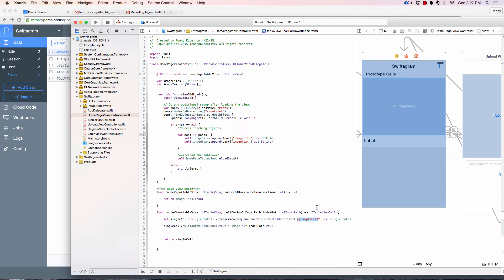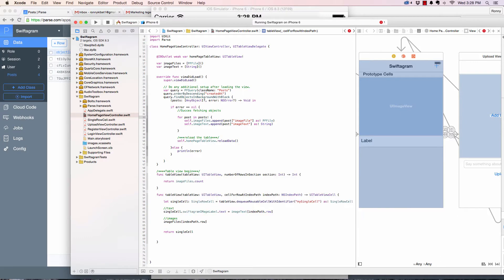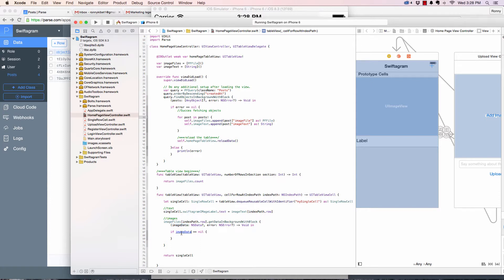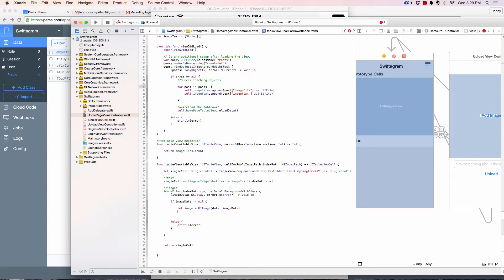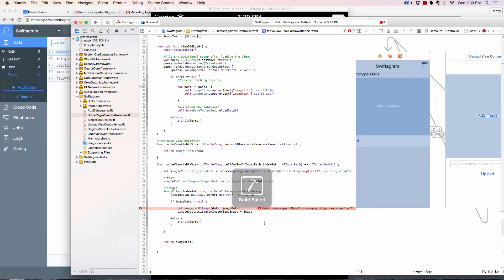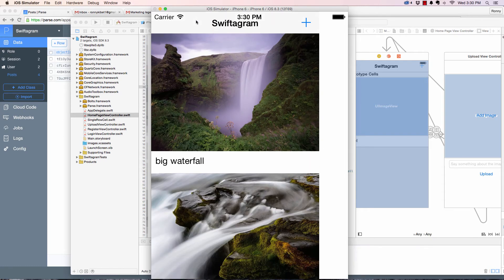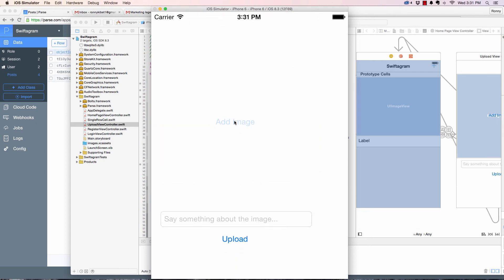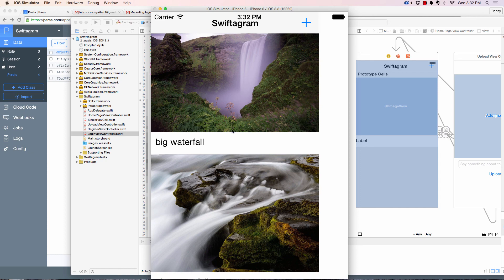Populating images to table view swift iOS8. Part 11